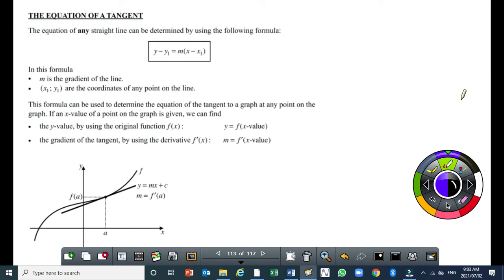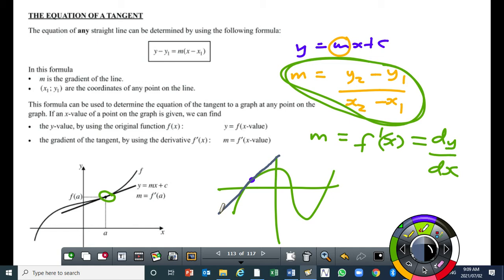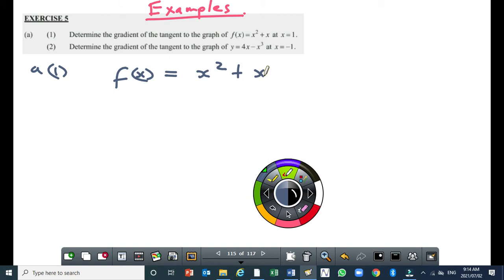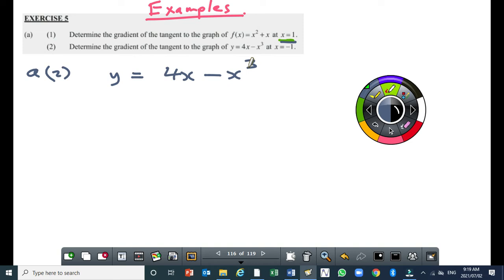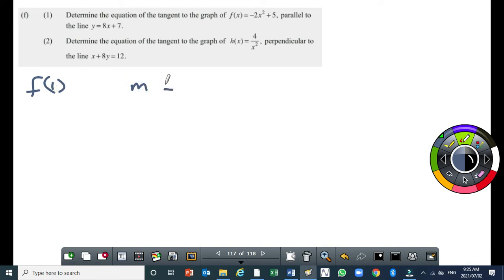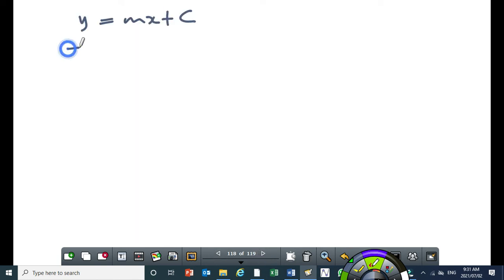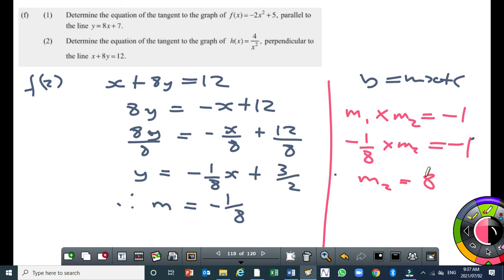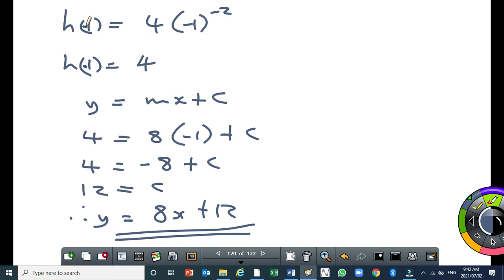Equations of tangents to curves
In this video i taught how to find the equations of tangents to curves.